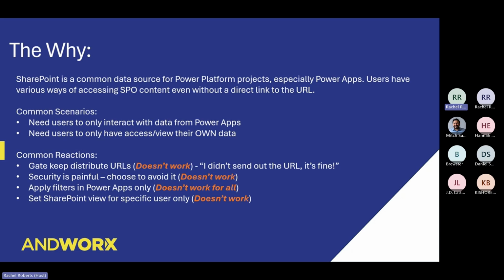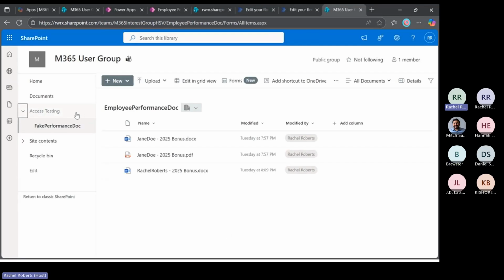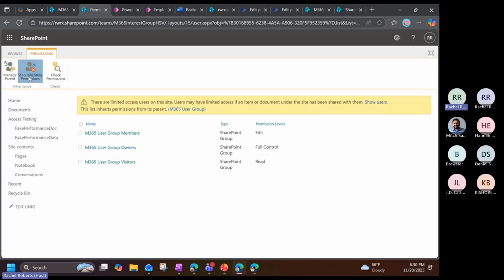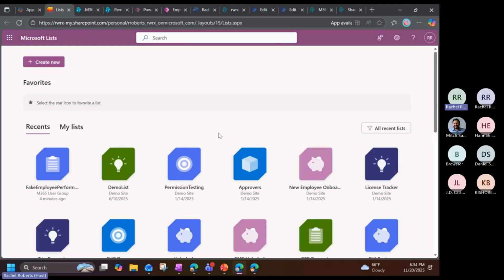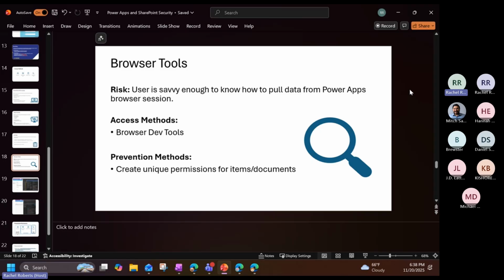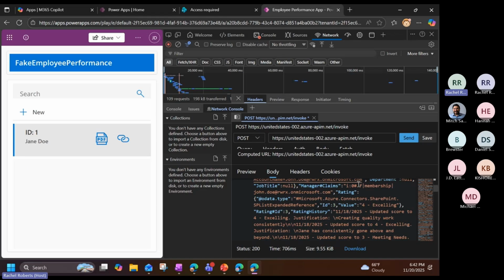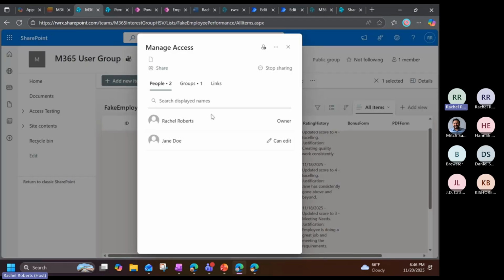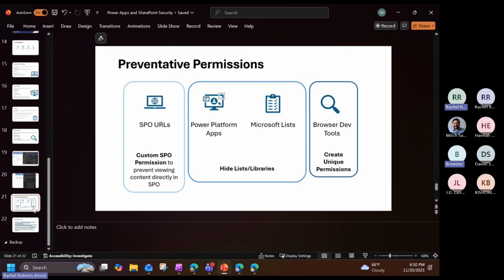Huntsville M365 User Group (Nov '25): Power Apps & SharePoint Security